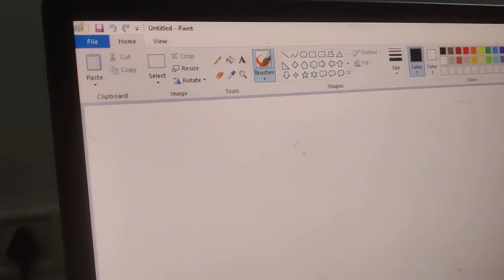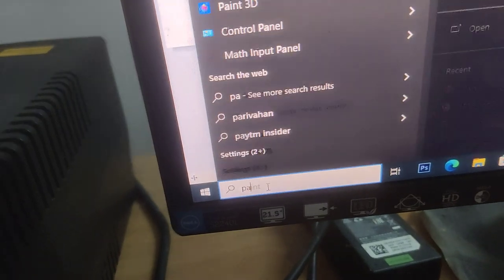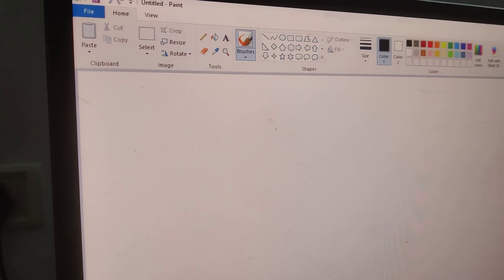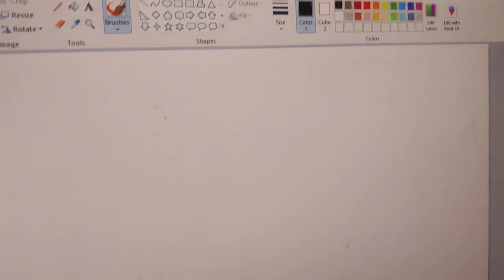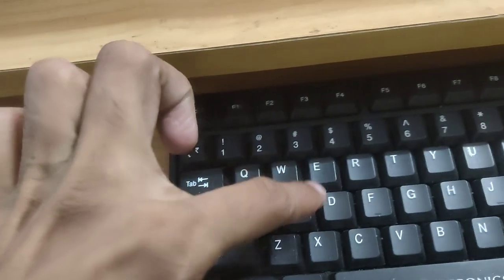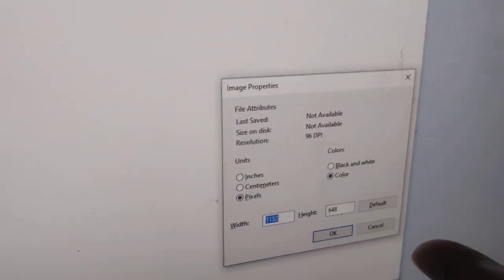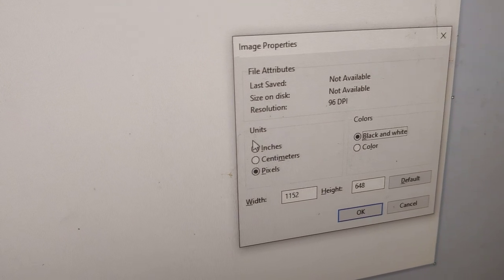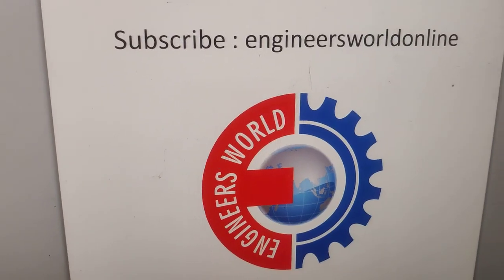keyboard shortcut to change image properties in paint app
keyboard shortcut in windows computer to change image properties in paint app is explained in this video